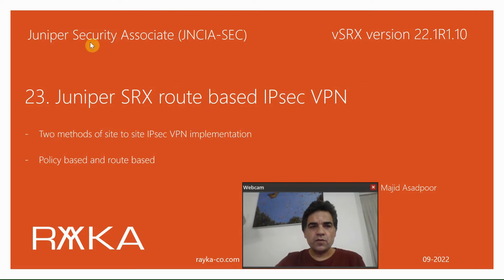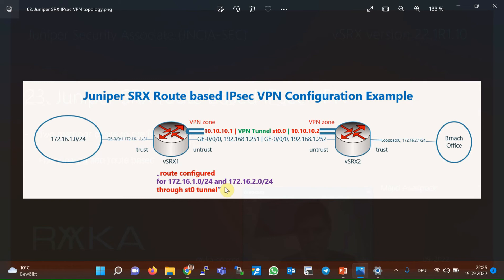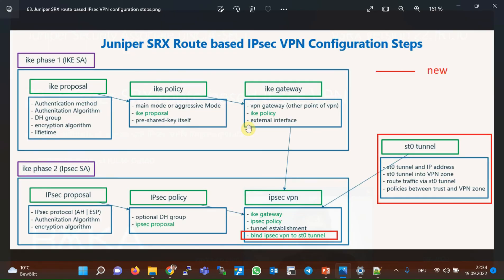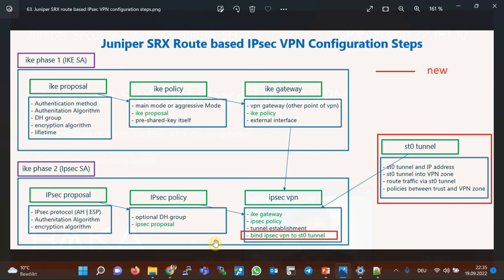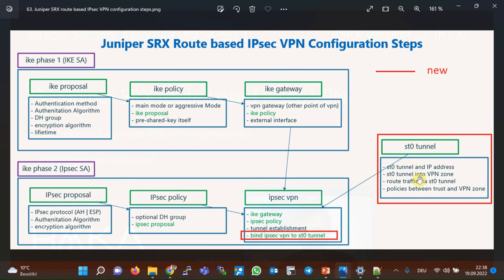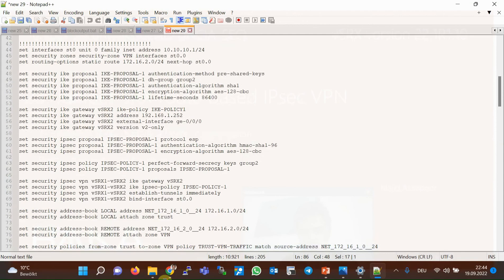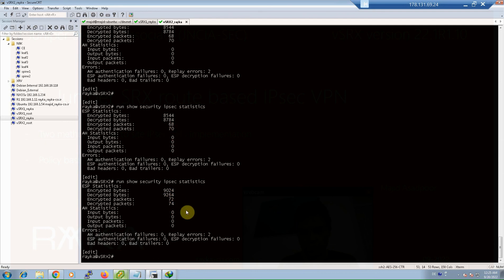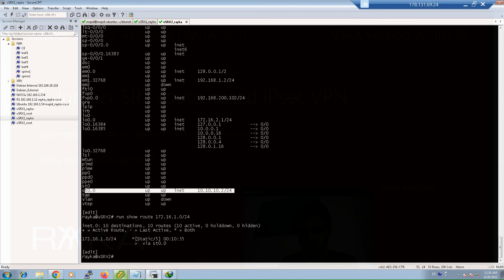23. Juniper SRX route based IPsec VPN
Juniper SRX route based IPsec VPN is another and preferred method of IPsec implementation that will be discussed in this section.
Policy based IPsec VPN is another method that we have implemented in the previous section.